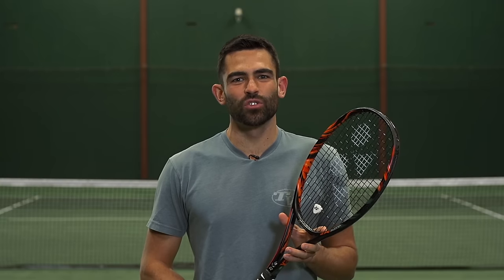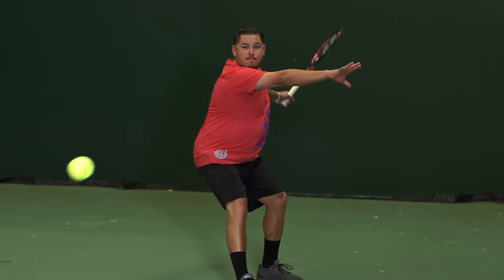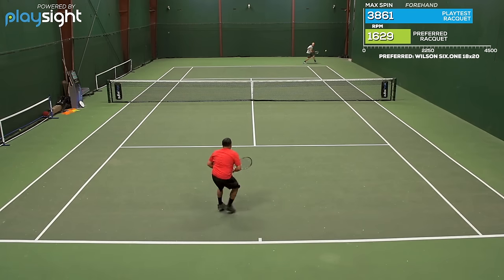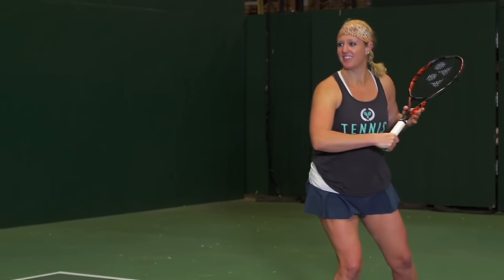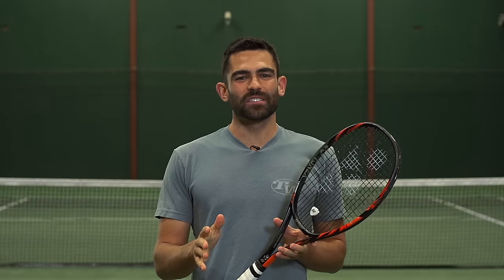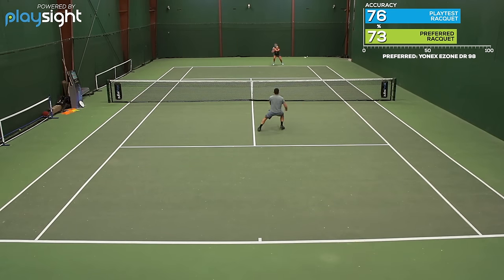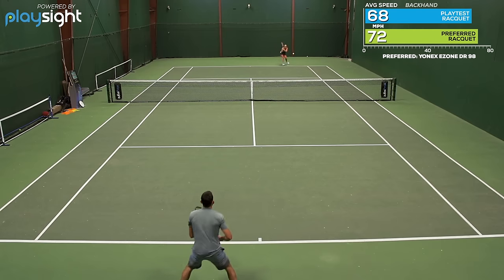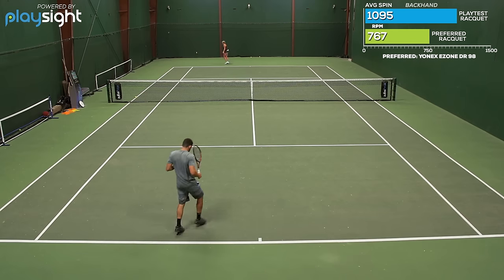Yonex VCORE Duel G 97 (330g) Racquet Review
Developed with input from Stanislas Wawrinka, the VCORE Duel G 97 (330) is a very solid player's racquet. Like its predecessor (the Tour G 330), this stick is perfect for experienced ball strikers who want the rock solid stability and ball crushing plow-through of a traditional player's racquet. This model also features Yonex's new Tough G Fiber, a uniquely resilient material added to the frame's midsection to help the racquet return more energy to ball. Other updates include Yonex's new Lock Booster System - a technology that features tighter spacing between the upper cross strings as well as ridges in the grommet channels to minimize string movement. The result is greater control (and confidence) when attacking the ball. From the baseline the Duel G 330 does not get pushed around. Big hitters who can deploy this racquet's mass will be able to drive the ball powerfully and accurately through the court. Thanks to Yonex’s time-tested Isometric head shape, this racquet’s compact 97in² head feels generous without sacrificing an ounce of precision. At net this stick plays fast for the weight, and there's easy depth to be had on block volleys. Finally, the Duel G 330 remains wonderfully steady when redirecting the pace of big serves. With this update, Yonex has delivered a formidable weapon to advanced players and strong intermediates. With its stable feel, easy targeting and ball-crushing momentum, the VCORE Duel G 97 is a very solid player's racquet.